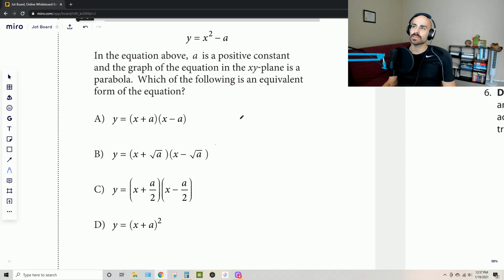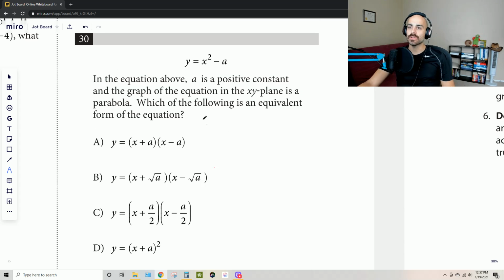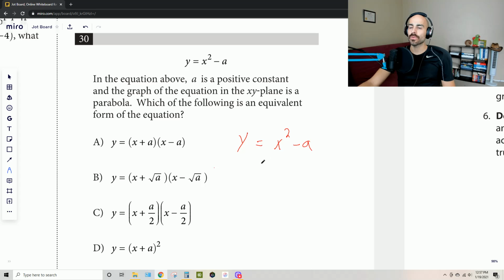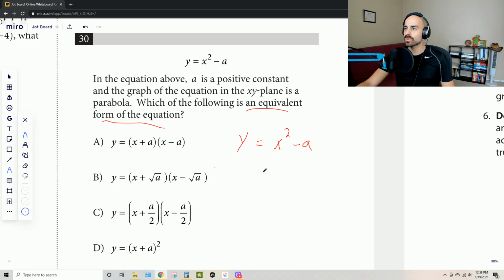SAT Practice Exam 5 Calculator #30